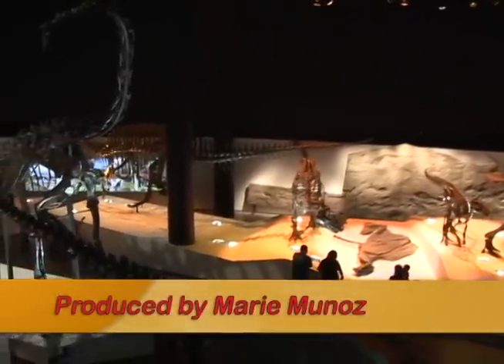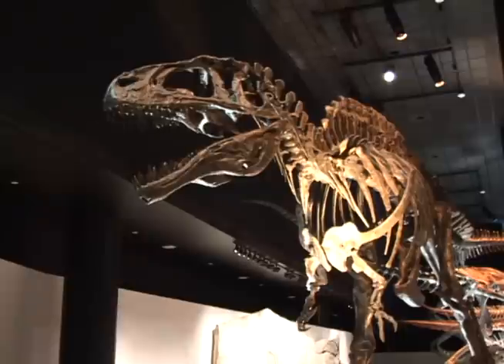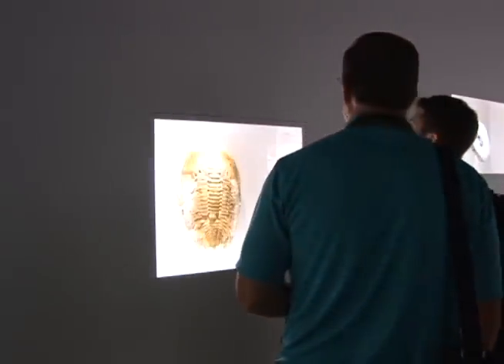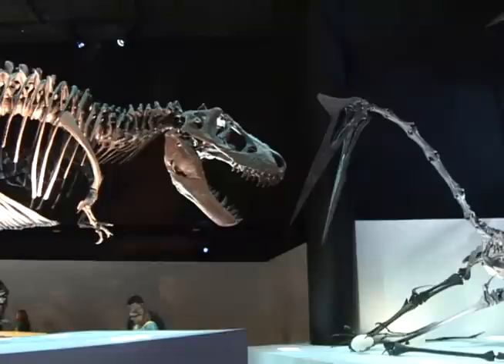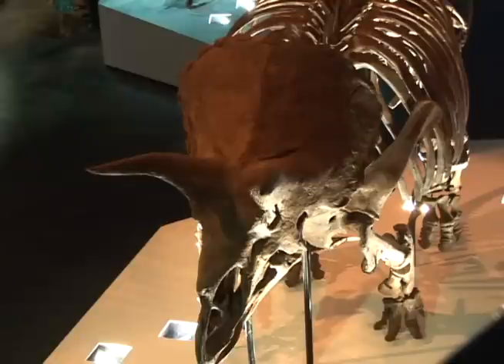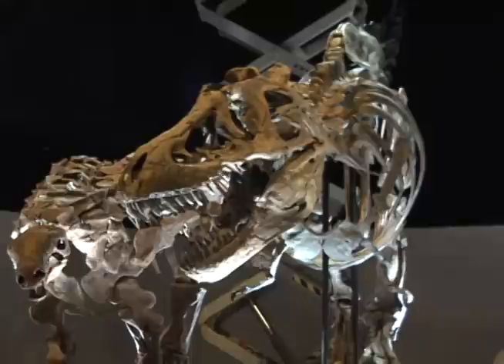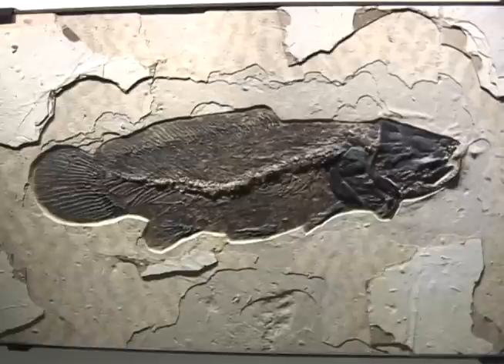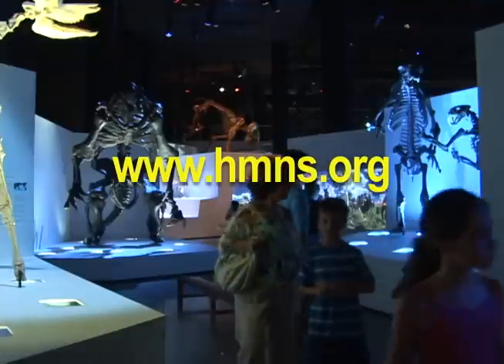HMNS Paleontology Hall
HMNS Paleontology Hall, broadcast on Stafford METV in July, 2012.  Houston Museum of Natural Science Associate Curator David Temple describes the museum's new innovative and artistic paleontology exhibit.  Produced by Marie Munoz at the HCC Stafford TV Studio.